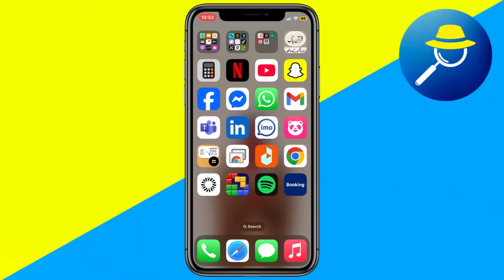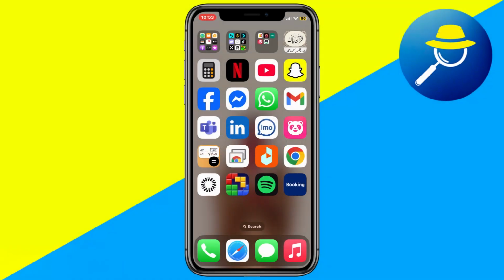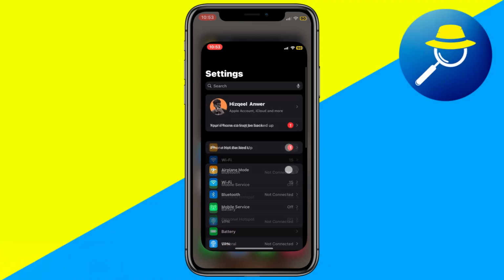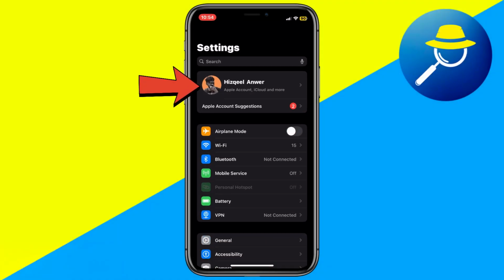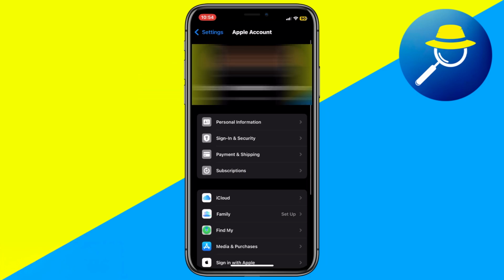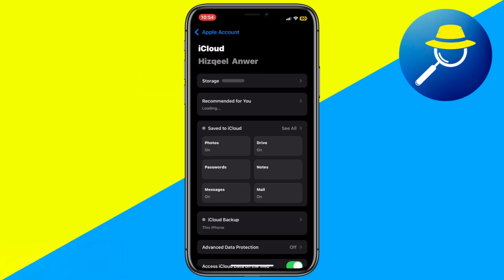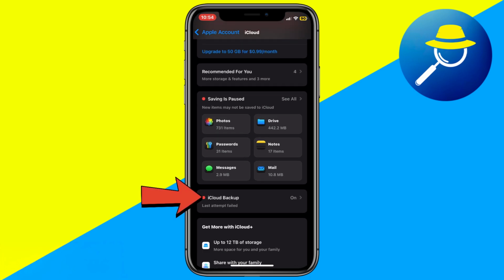How To Get Your Old iCloud Backup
Learn how to get your old iCloud backup easily. This guide explains how to access, restore, and download old backups on your iPhone, iPad, or computer.